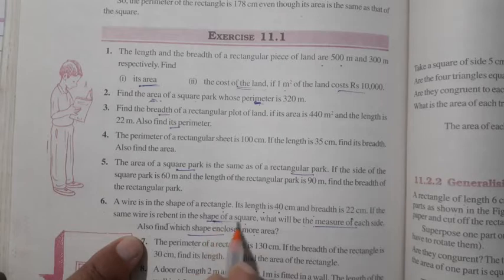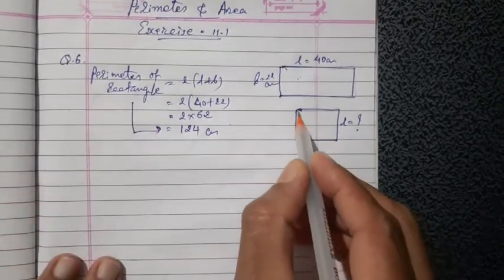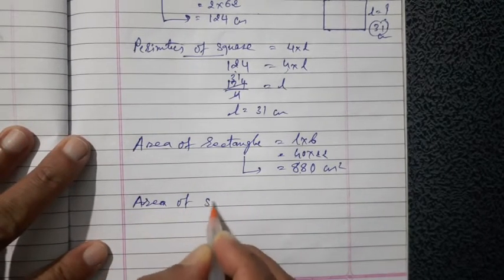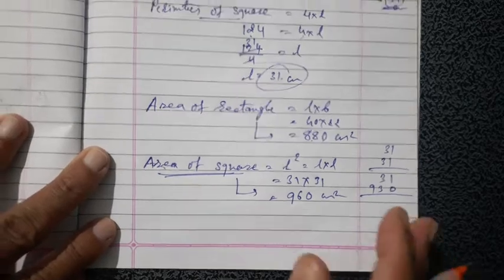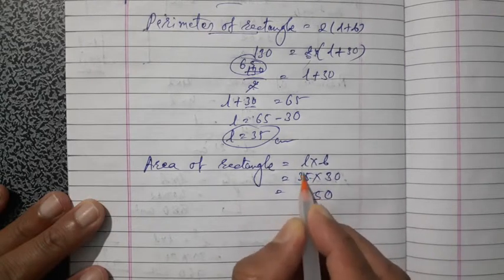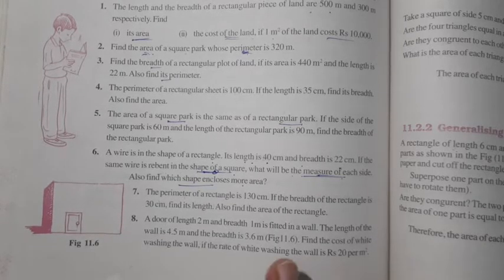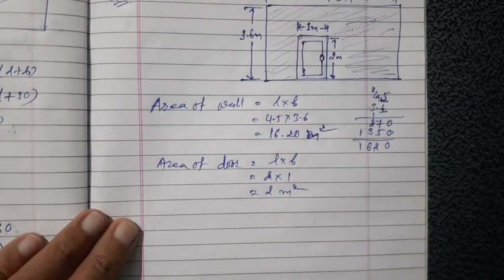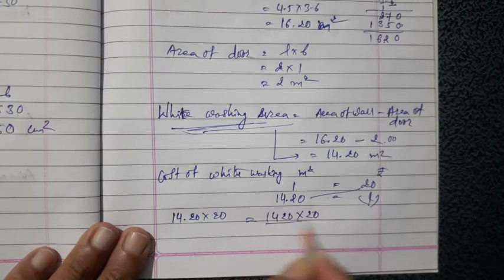Maths/std 7/chap 11/Perimeter and Area/ex 11.1 (Q.6 to Q.8)